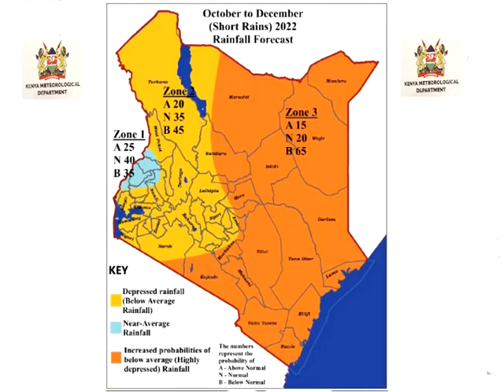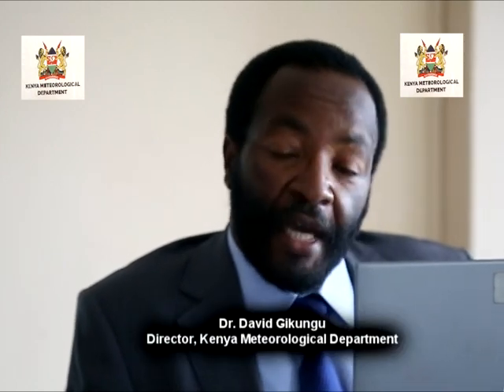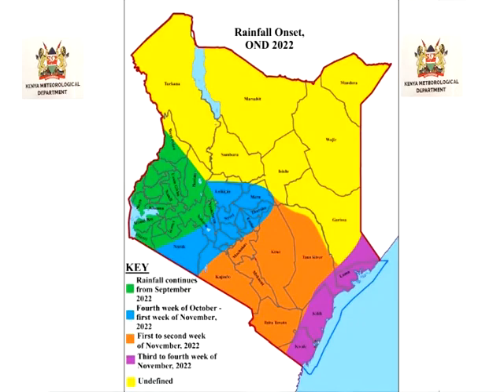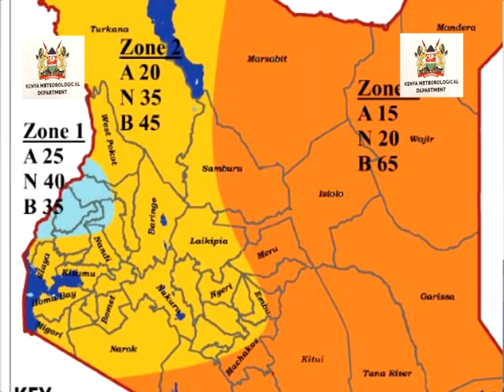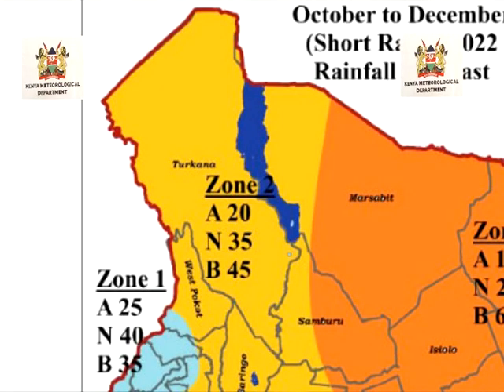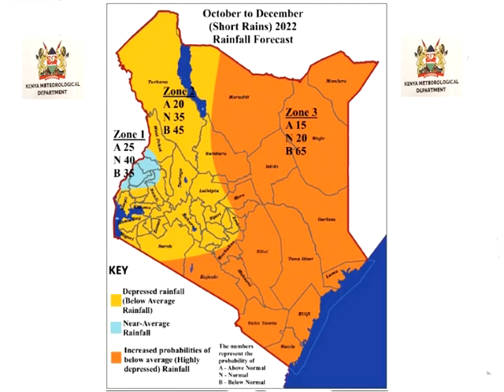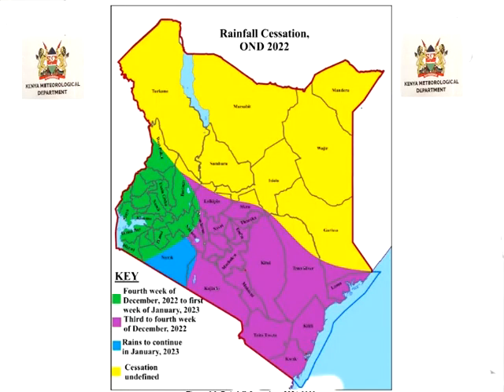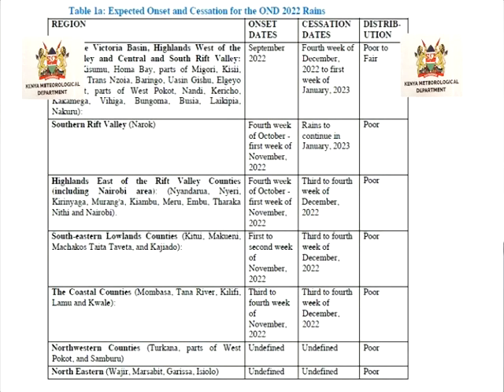Short Rains Seasonal forecast OND 2022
This is a clip of the Short rains seasonal forecast Otober, November, December 2022 in Kenya. Giving an over view of the expected rainfall during the season to enable planning and mitigation for the Country. Was released by Dr. David Gikungu the director Kenya Meteorological Department on 2nd September 2022.